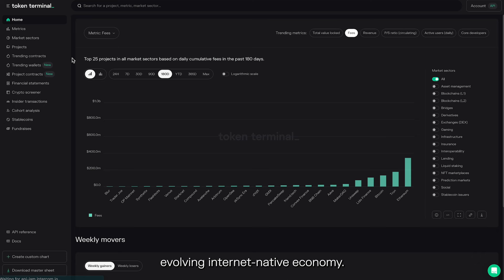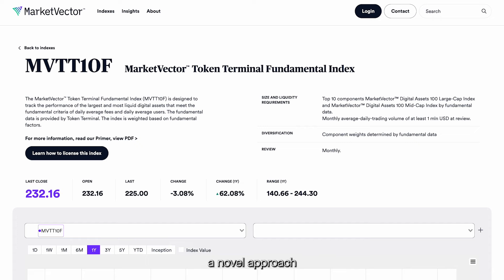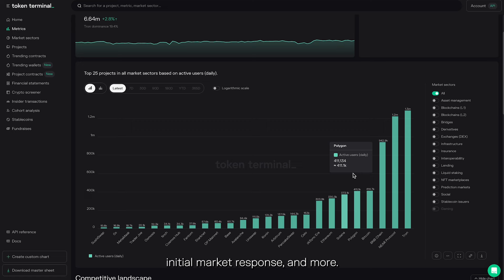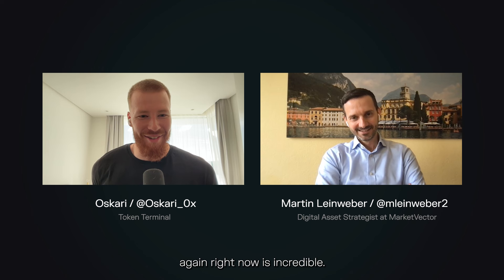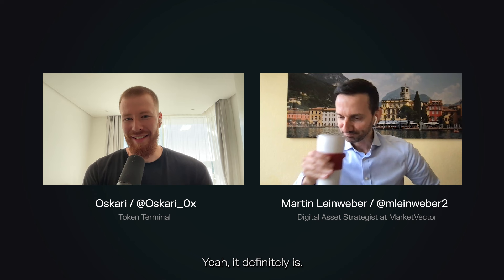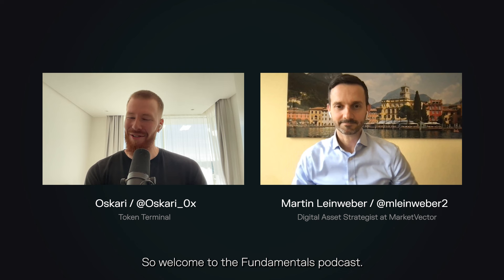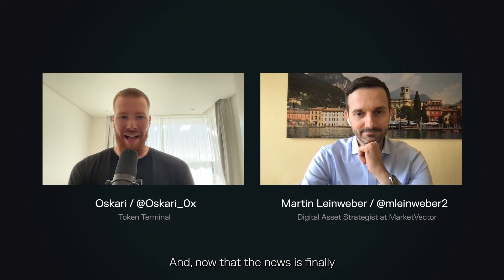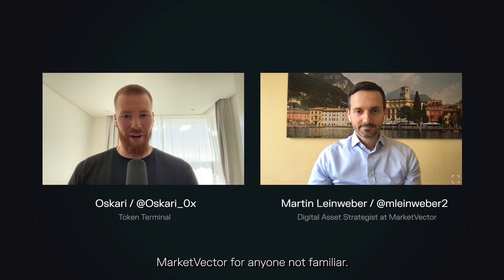MarketVector™ – Digital asset indexing & the Fundamental Index Suite | Fundamentals ep.83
In this episode, we’re joined by Martin Leinweber, Digital Asset Strategist at MarketVector, for an insightful discussion on digital asset indexing. MarketVector and Token Terminal have been working together to provide institutions, advisors, and investors with access to investable products that track the breadth of data available in web3 and on blockchains.

Earlier this month, we announced the launch of the MarketVector Token Terminal Fundamental Index Suite, a novel approach to creating multi-token baskets, and in this episode we dive into all of the details around this.

Martin breaks down the process of developing index products, what the current state of the market is, and where the need for more multi-token baskets stems from.
We speak about the selection and weighting approach for the Fundamentals index suite, covering their structure, composition, backtesting results, the initial market response, and more.

Martin also walks us through the impact of real-time onchain on indexing, and sheds some light on the regional differences in the perception of crypto today.

Tune in for an insightful discussion about the fundamentals of digital asset indexing.

Mastering Crypto Assets

Timestamps:
00:00 Introduction
02:44 Overview of MarketVector
03:39 MarketVector’s journey in the digital asset space
06:28 The process of developing an index product
10:35 MarketVector’s current strategy for digital asset indexing
12:11 The current customer base for digital asset indexes
15:06 Why a fundamentals-based index is important for the space
17:47 Overview of The MarketVector Token Terminal Index Suite
21:24 Weighting of the Fundamentals Indexes: fundamentals & market cap
25:21 Key learnings from backtests
27:59 Customizing the indexes with Token Terminal’s onchain data
30:22 The market's response to the Fundamental index suite
31:47 Regional differences in the perception of crypto
35:30 The range of opportunities real-time onchain data offers for indexing
38:35 MarketVectors expectations for the Fundamentals Index Suite
40:07 The challenges that come with real-time onchain data
43:03 Primer to Martin’s new book: “Mastering Crypto Assets”
46:49 Where do we see the digital asset market heading in the next decade

The following content is meant purely for educational and informational purposes, and should not be relied upon as financial, investment, legal, tax, or any other professional advice.

None of the content and information herein is presented to induce or to attempt to induce any reader or other person to buy, sell or hold any token or participate in any protocol or enter into, or offer to enter into, any agreement for or with a view to buying or selling any token or participating in any protocol. Statements made herein (including statements of opinion, if any) are wholly generic and not tailored to take into account the personal needs and unique circumstances of any reader or any other person. Readers are strongly urged to exercise caution and have regard to their own personal needs and circumstances before making any decision to buy or sell any token or participate in any protocol. Token Terminal accepts no liability whatsoever for any losses or liabilities arising from the use of or reliance on any of this content.